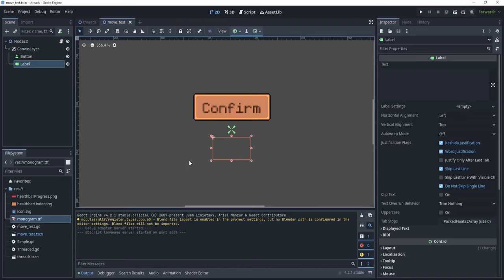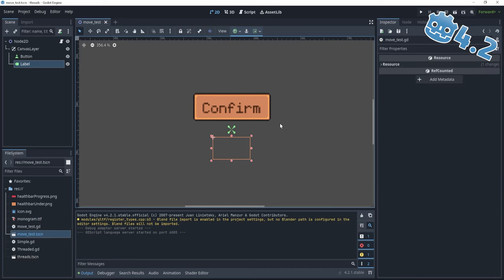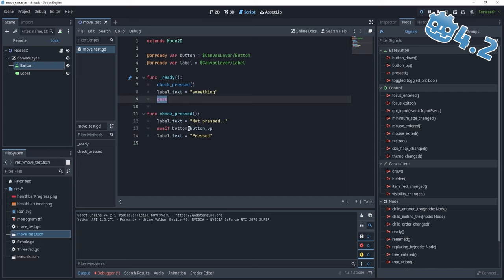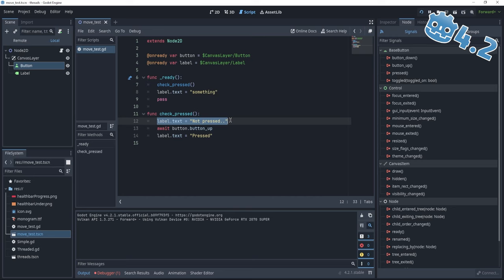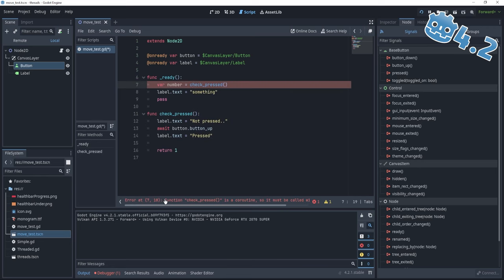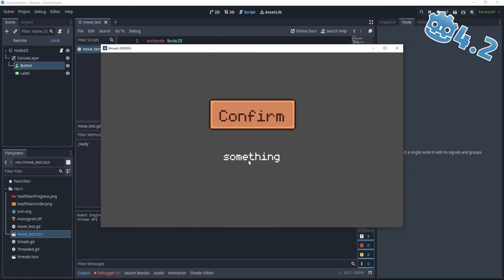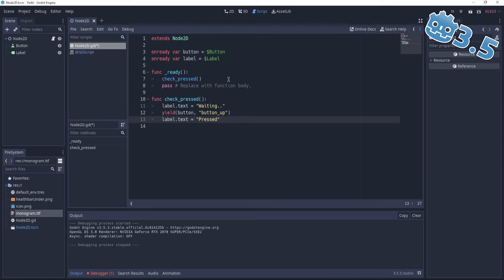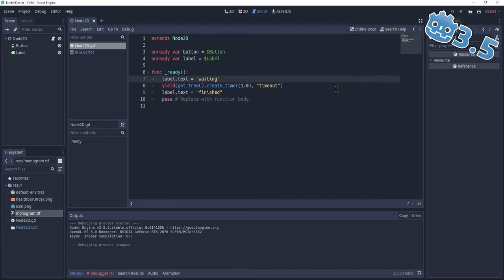Write Faster Code with Coroutines in Godot 4.2+ and 3.5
There was quite a large leap between how coroutines are handled in Godot 3.5 and Godot 4.2+. Instead of Yield, which was used in Godot 3.5, the new Await keyword is being used in Godot 4.2+.

This video aims to cover what coroutines are, how to use them in Godot 4.2+ with Await, how to use them in Godot 3.5 with yield, the differences between await and yield, how to migrate from Godot 3.5 to Godot 4.2+ and finally some bad practices you should avoid while working with coroutines.

The concepts in this video also apply to Godot 4.3

There have been a lot of useful details about coroutines I found while researching this video. Additionally, I have also used some free assets for which I can't be thankful enough. Here are the links for everything:

Official Godot 4.2 documentation for the Await keyword (sometimes this link doesn't work properly. An easy fix is to scroll down or search for 'coroutines' to find the docs about await)
Discussion regarding the change from Yield to Await and the lack of support for a way to resume a coroutine, similarly to how it was possible with Yield
Godot 4.2 coroutines repository which helps replicate the previous Yield behavior

I'm again, extra thankful for all the free information and assets. This video wouldn't have been possible without your help!

Github repository for this project. Contains links from the description and the two migration example code documents:

Chapters:
0:00 What will you learn?
0:22 What is a coroutine?
1:12 Using the await keyword in Godot 4.2
8:55 Using the yield function in Godot 3.5
17:50 Migrating from Godot 3.5 to Godot 4.2
19:00 Bad practices when using coroutines

Footnote: Sorry for the ASMR in this video. I was a bit too close to the microphone 😞